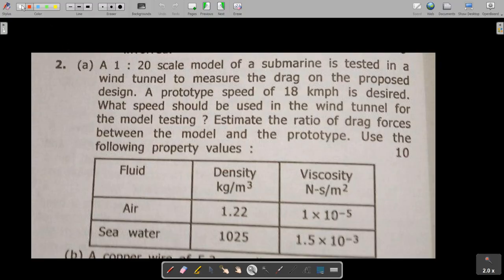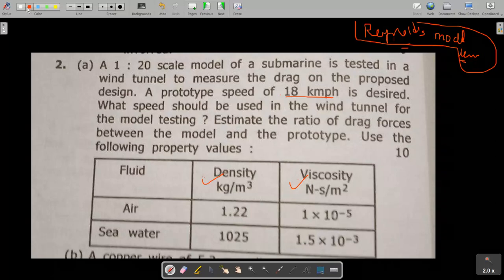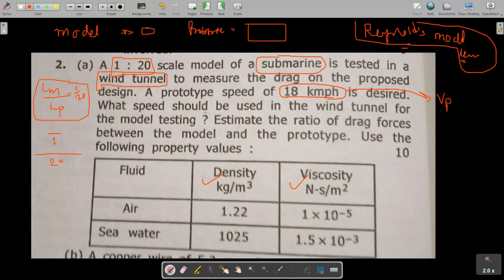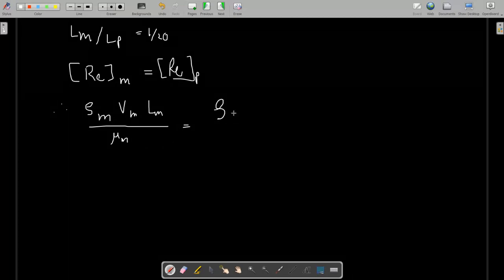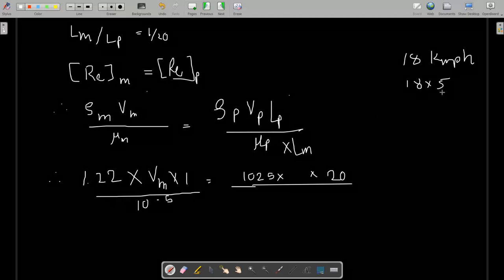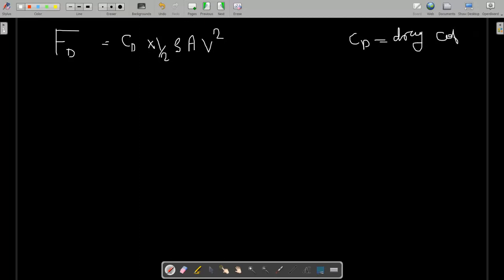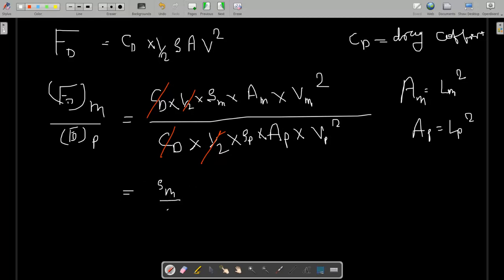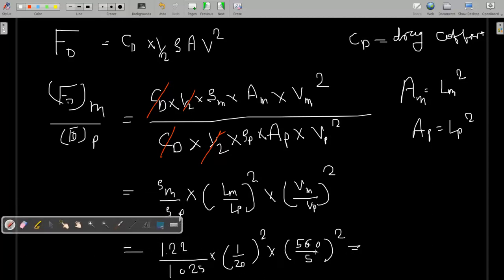NUMERICAL BASED ON REYNOLD'S MODEL LAW || FOR ESE GATE2021 ISRO BARC EXAMS